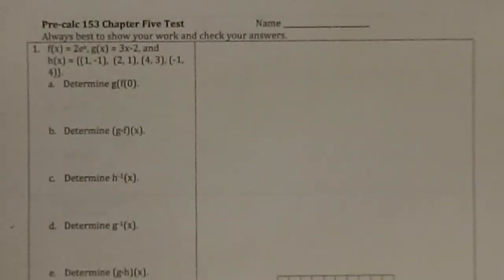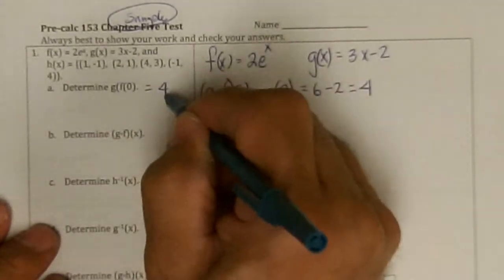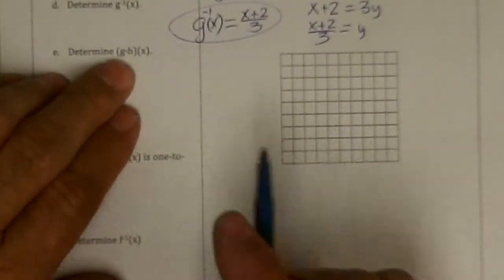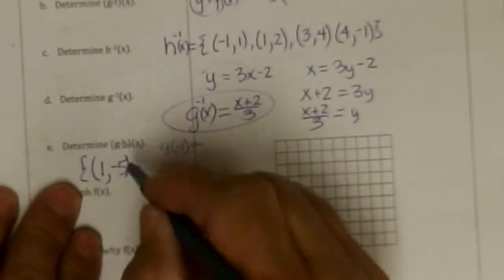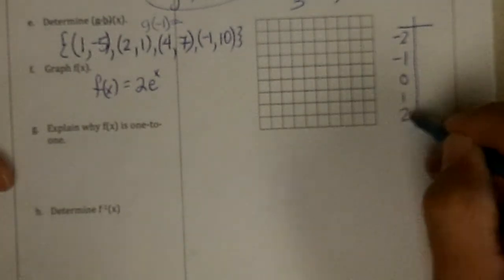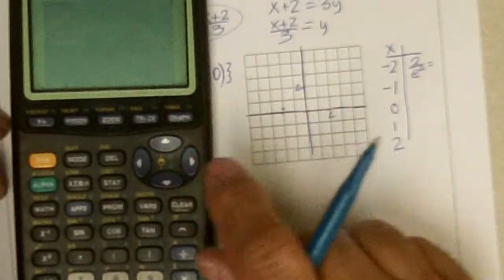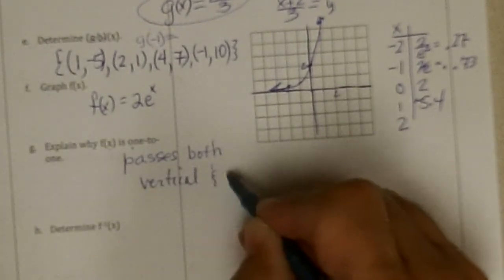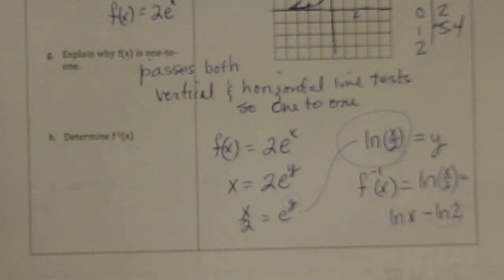153 Ch 5 Sample Test Page 1